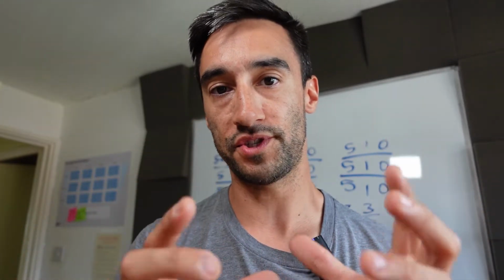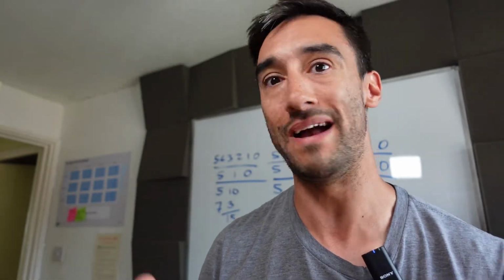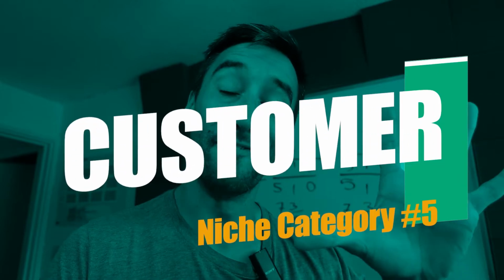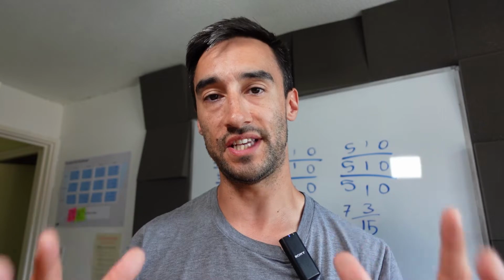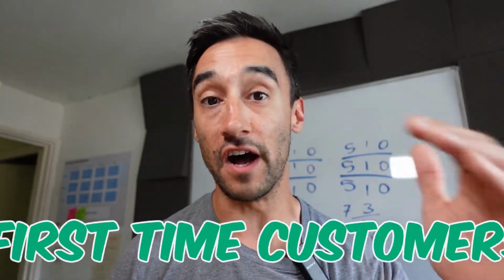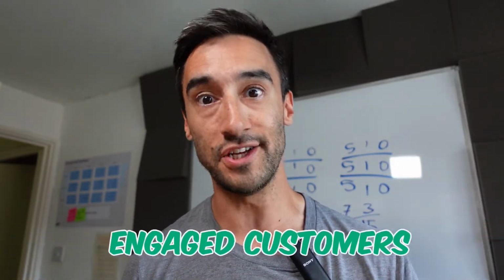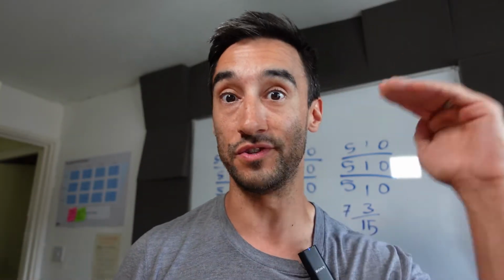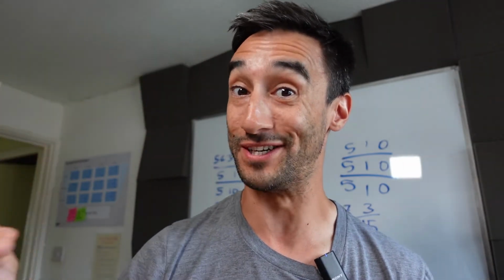5 Niche Categories Perfect For Your Business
📄 Join Seven Figure Freedom - Showing You How To Double Your Revenue In 90 Days and Get Back 10 Hours a Week

As an Agency Owner or Freelancer, one of the most critical things you can do for your business is to choose a niche category to focus on. By becoming the go-to expert for a specific group of people, you'll be able to build a successful freelance business much more easily.
There are thousands of different niches you could choose from but in this video
we'll focus on five niche categories - the most popular and profitable ones.

CHAPTERS
0:00 Become The Go-To Authority
2:10 Category #1
3:00 Examples
4:07 Category #2
4:32 Examples
5:15 Category #3
6:32 Examples
7:55 Why Sell Your Service?
8:23 Category #4 (Niche Inception)
9:15 Examples
10:34 Category #5
10:53 Examples
12:51 Your Biggest Opportunity
13:45 Up Next

***I'll Be Able To Help You In Four Different Ways:
1.  Sell a $25K Marketing Funnel Cheatsheet

2. Discover “Easy Win” Clients

3. Sell Your Service Mastermind Group

4. Free (10 Minute) 1-on-1 Marketing Coaching and Consulting

👋 ABOUT ME:
I am Mike Killen. My mission is to help freelancers, digital marketers, marketing agencies, and business owners make as much money as they want while making a meaningful contribution. This channel is dedicated to helping you learn and build sales skills, business frameworks, and digital marketing tools so you can serve an audience and be valuable in the marketplace. 🚀